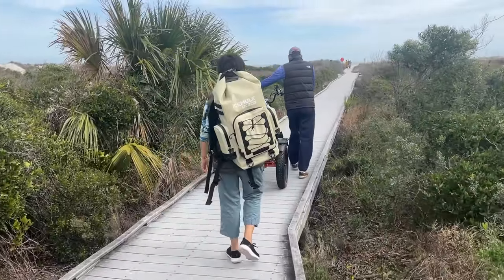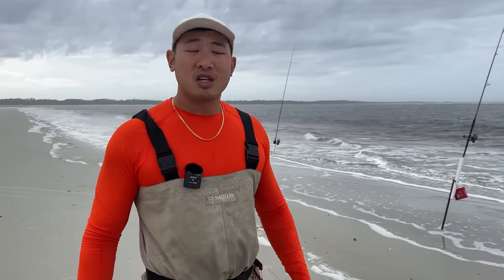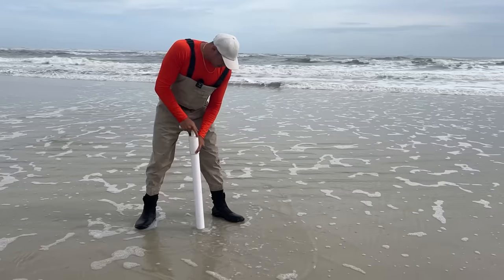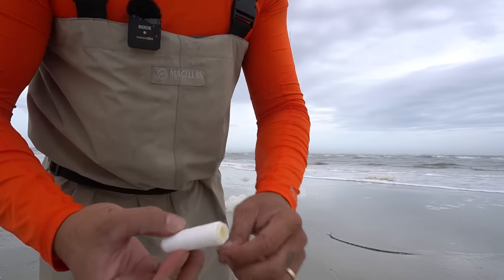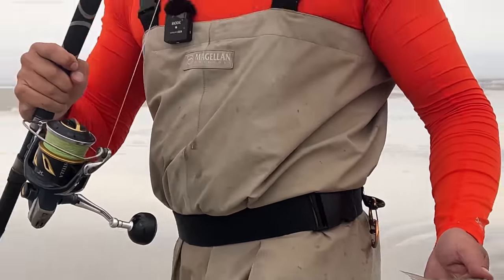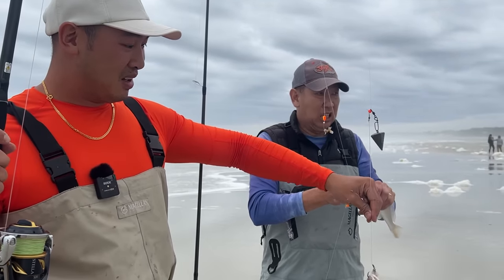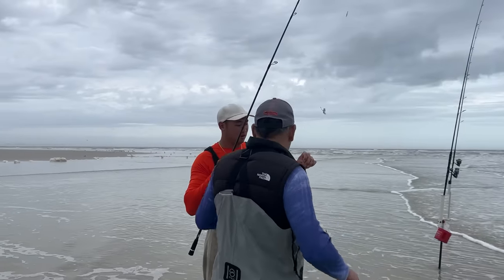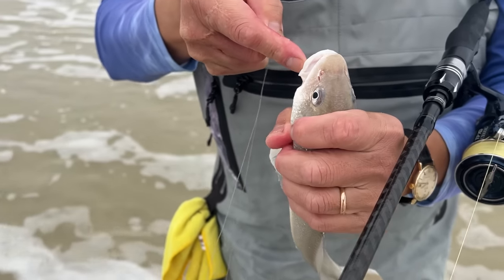I’m OBSESSED w/ Surf Fishing like this! (Catch and Cook w/ the Family)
Surf fishing is literally my favorite way to catch fish to eat. Today we take my family out for a catch and cook experience on the beach. Our fishing E-bikes have allowed us to travel and fish remote waters all over the United states. Im so excited to have gotten my mom this new AddMotor e-tricycle, because she is handicapped she cannot ride a traditional bike. This was the perfect solution. Here at Hey Skipper, we utilize the worlds most innovative technology to help craft the ultimate beach fishing experience!  Join us as we turn an old world hobby to an obsession with a new world spin!

ALL MY GEAR FOR SALE!